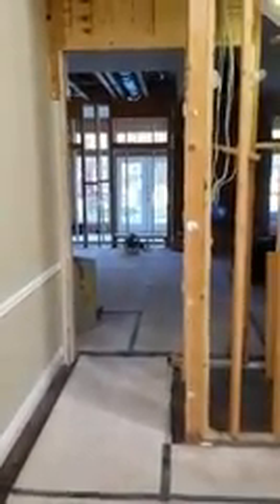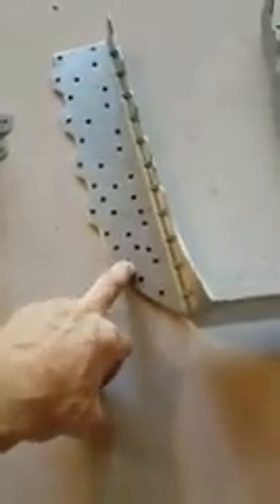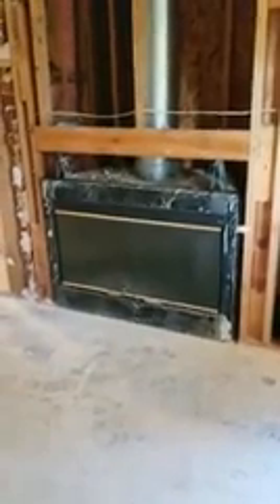Remodel Day #3, Keller, Texas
Day #3 of our remodel in Keller.  The drywall has been removed and one of the temporary walls is up to support the weight bearing wall that will be removed.  Keep following as we progress in this remodel!